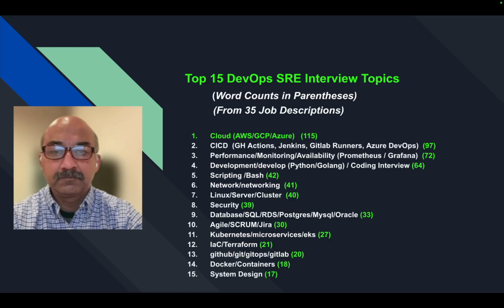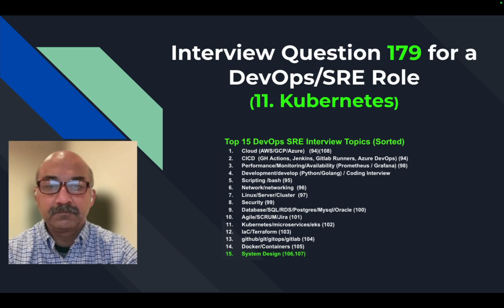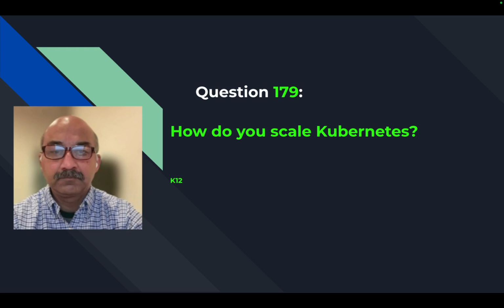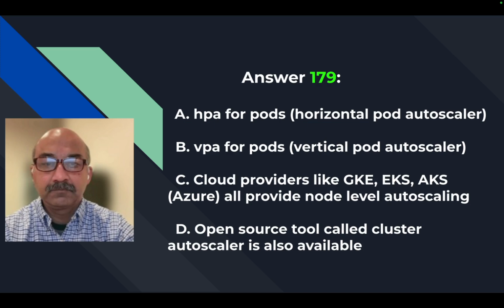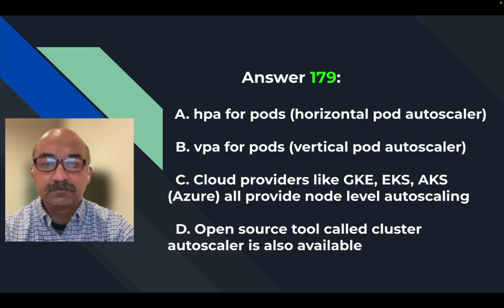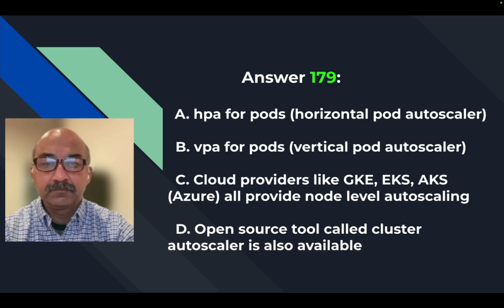DevOps SRE Interview Question 179 Kubernetes How to Scale Kubernetes 3 Layers